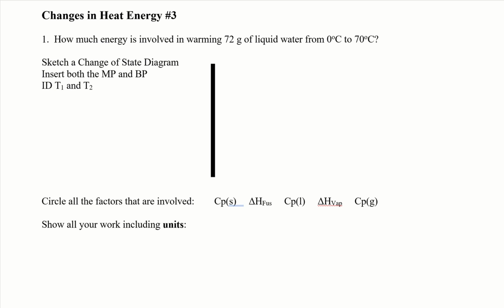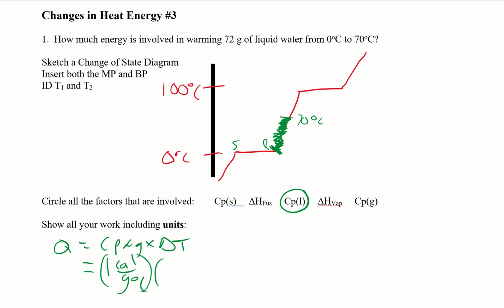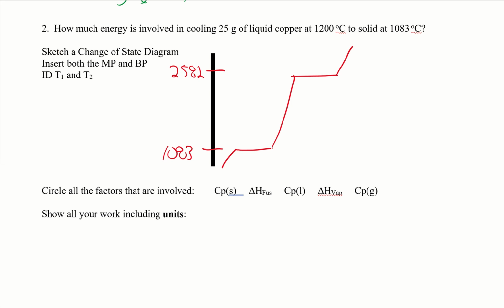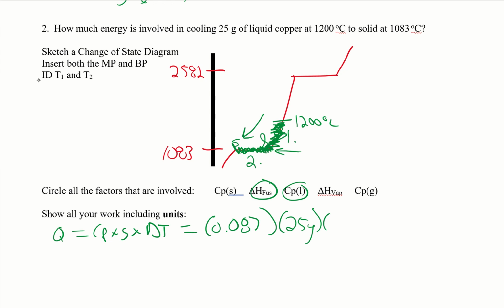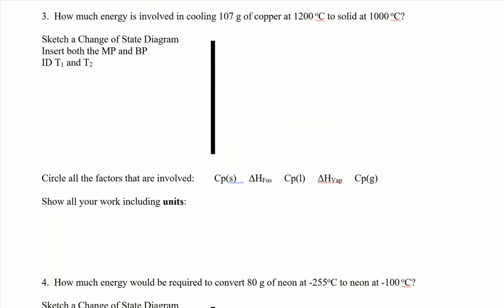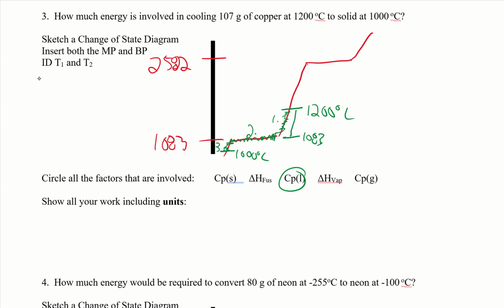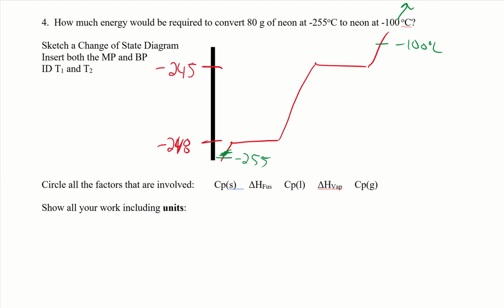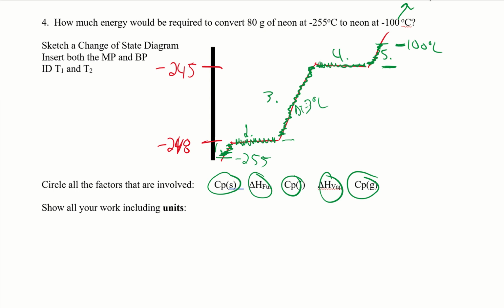Changes in Heat #3 help